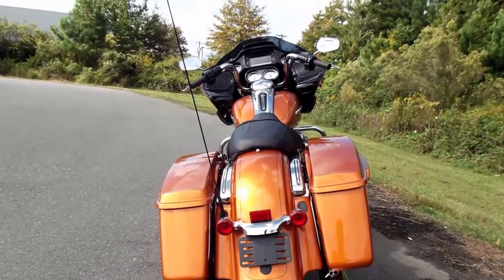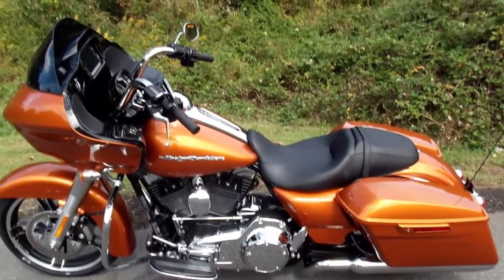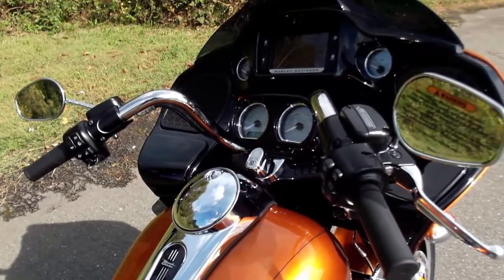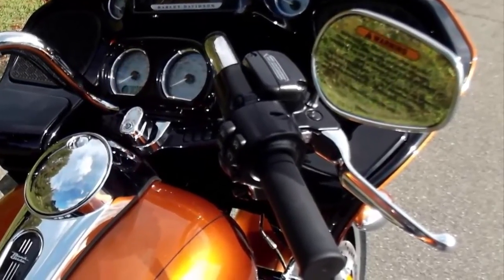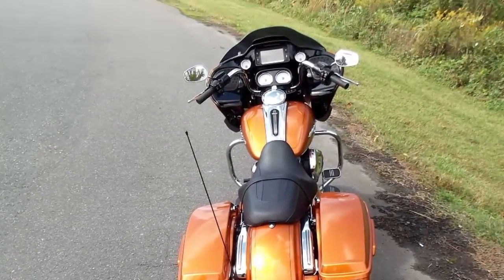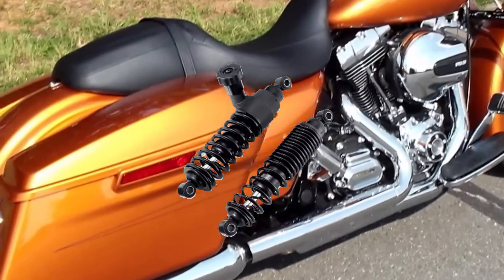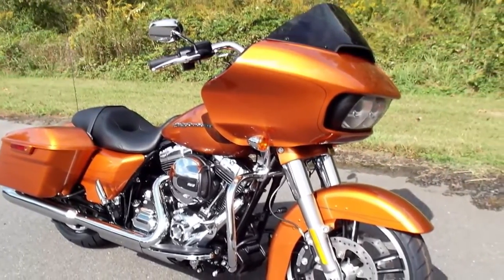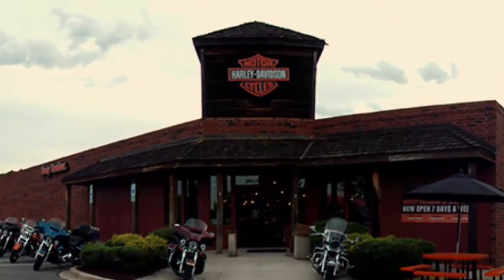2015 Road Glide Special ® for sale Charlotte NC Amber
Harley-Davidson® of Charlotte
9205 Independence Blvd.

August 2014 at the Harley-Davidson® Dealer Show in Nashville TN, the 2015 Road Glide was introduced to the world.  And this amber whiskey Harley-Davidson® FLTRXS is for sale at  Harley-Davidson® of Charlotte.

The 2015 Road Glide fairing delivers outstanding aerodynamic performance due to the shark nose fairing design developed using computational fluid dynamics, wind-tunnel, and real-world highway testing. Triple split-stream vents alter the air pressure behind the fairing to significantly reduce head buffeting. The fairing maintains a comfortable airflow around the rider, improves the listening quality of the sound system, and directs cooling air to powertrain components.

The frame mounted fairing reduces weight on the forks and handle bars.

The painted inner fairing matches the bike color, and the new Inner Fairing Design has a 10 percent larger viewing area, gear indicator for all six gears and the display area puts more information at your fingertips.

The Jukebox on the Road Glide Special FLTRXS motorcycle includes a USB connection which accepts your iPhone, iPod, and other USB compatible devices. Open the door up, plug in, and your device becomes a part of your motorcycle. Ready to be operated by voice command or hand controls.

Dual Daymaker™ Reflector LED Headlamps light up the night with 85% more spread and 6% more punch on low beam, 35% more spread and 45% more punch on high beam.
Harley Davidson factory security system comes standard.

Improved ergonomics and comfort and a new handlebar. The hand grips are now 5 1/2" closer to the rider.  Allowing you to lie back and rack up the miles.

6.5GT boom box touch screen infotainment system with GPS navigation.  Five and a quarter inch front speakers.
Reflex™ Linked Brakes with A.B.S. comes standard on all 2015 Road Glide Specials.

C.V.O. inspired hand adjustable rear suspension,
Air-cooled, High Output Twin Cam 103™ with integrated oil cooler
Electronic Sequential Port Fuel Injection.
6 gallon tank getting 42 miles to the gallon.
Laden seat height of 26.1 inches.
26 degrees rake with a stiffer front end, larger 49mm fork diameter, and re-tuned damping for a smoother ride. It feels rock-solid in the corners.  Right lean angle of 32 degrees.

The 2015 color options are:
Superior Blue
Amber Whiskey
Black Denim
Vivid Black

This Harley Davidson, Road Glide Special Amber Whiskey FLTRXS is for sale at your Harley dealer Harley-Davidson of Charlotte on Independence Blvd. in Matthews.